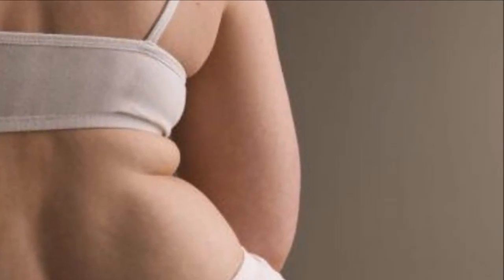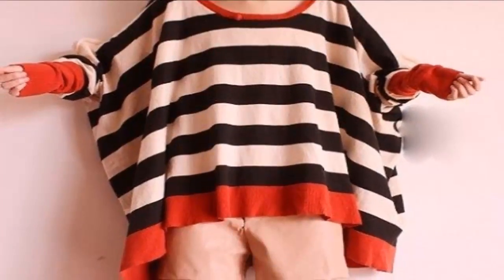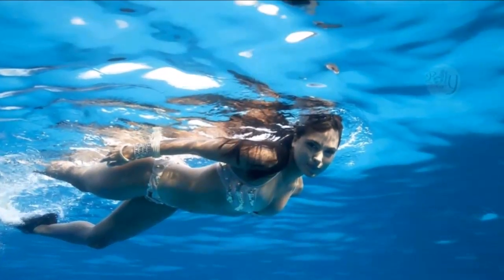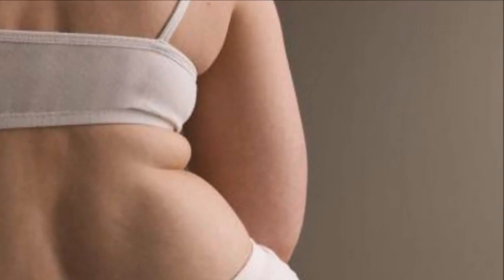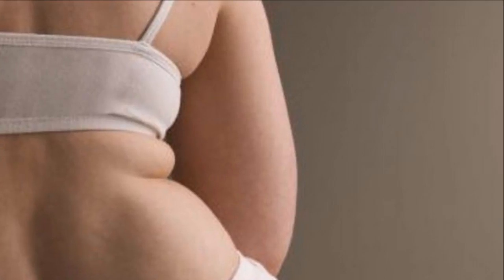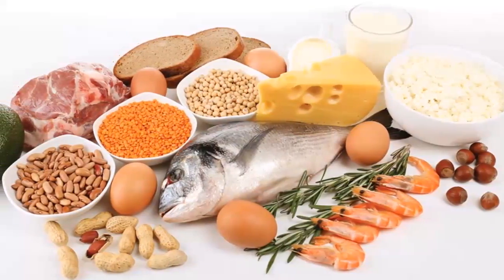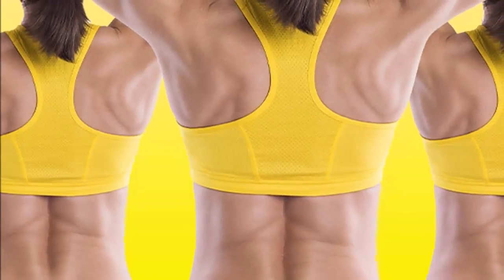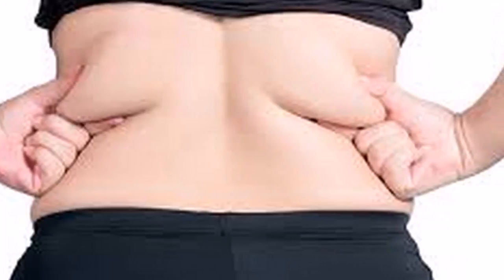Thanks to this, goodbye to back fat